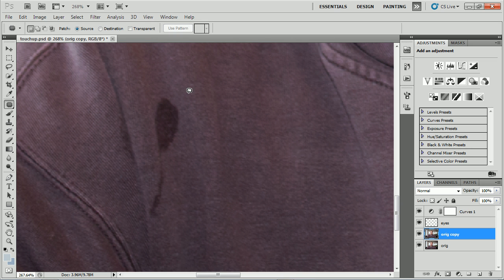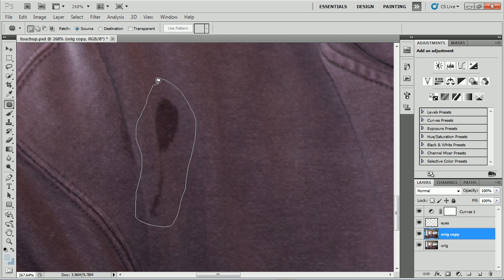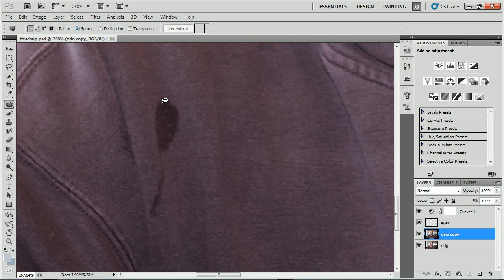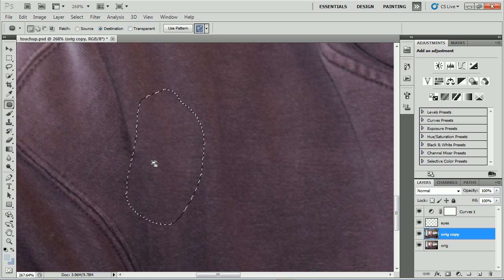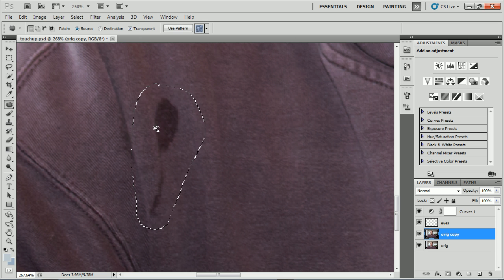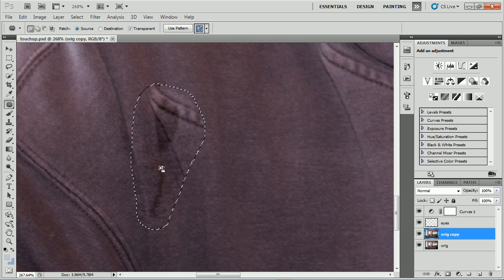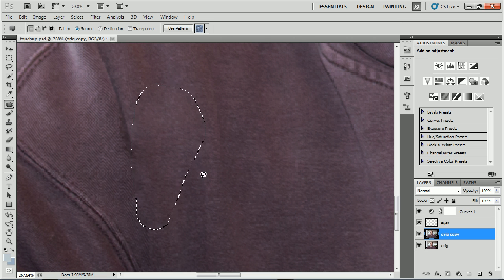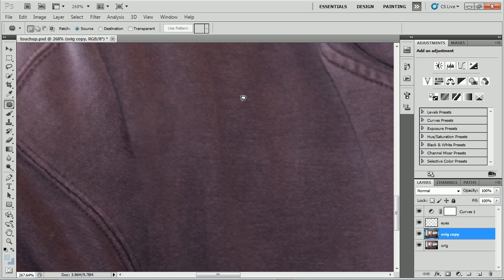Adobe Photoshop Patch tool tips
The Patch tool is great for making fixes using blending over a larger area. I use it a lot, in conjunction with the Blend and Clone Stamp tools. In this video, I'll show you how it works and a few tips for working with it so you can easily fix/repair areas in a photo